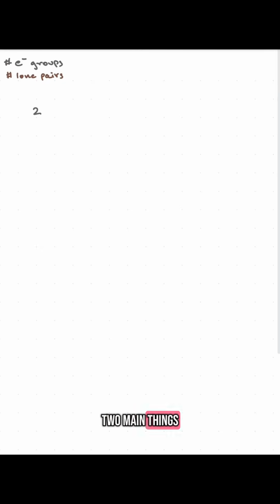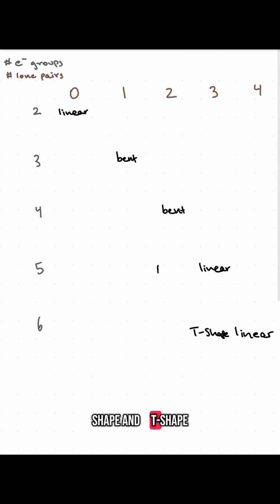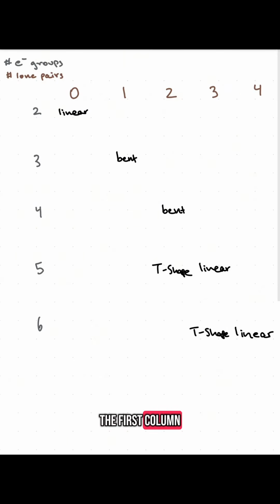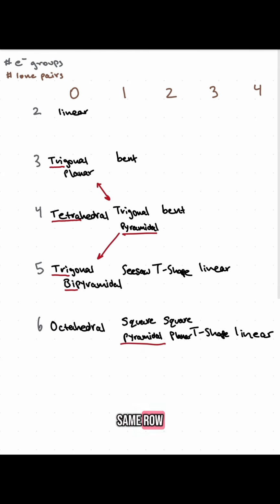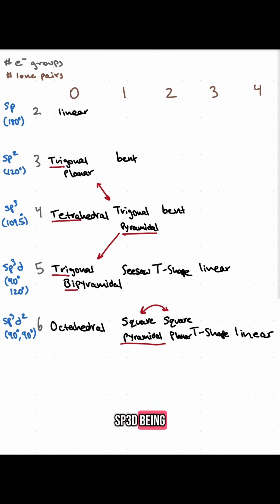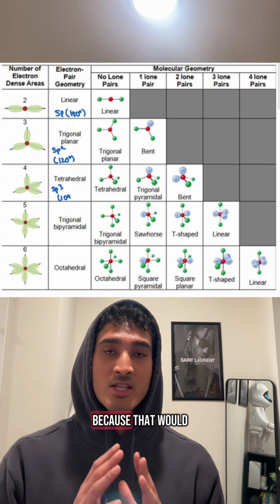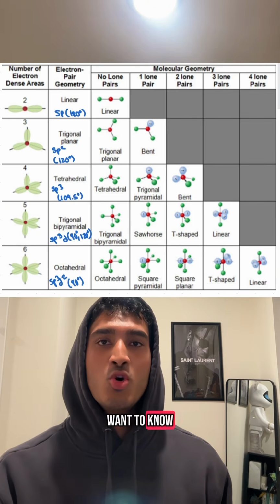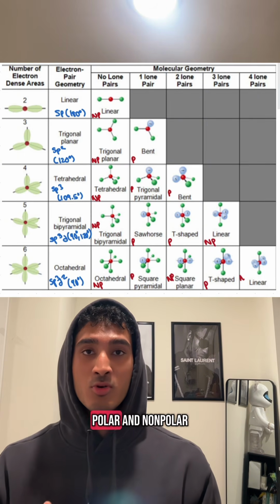MCAT VSEPR Theory premed mcat #528